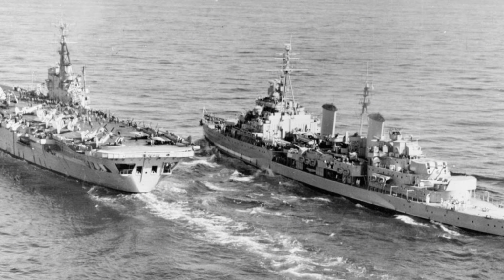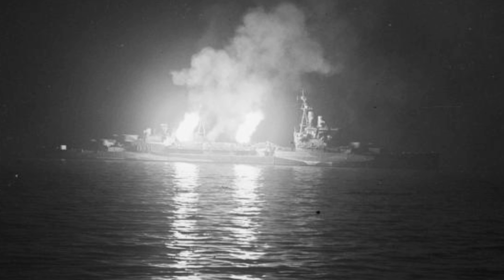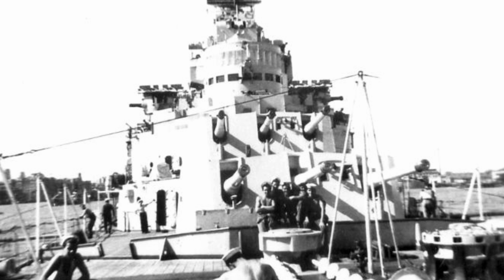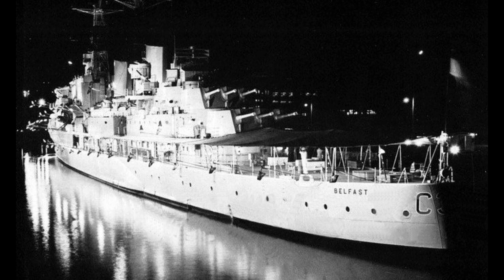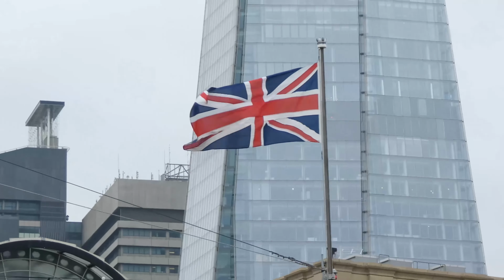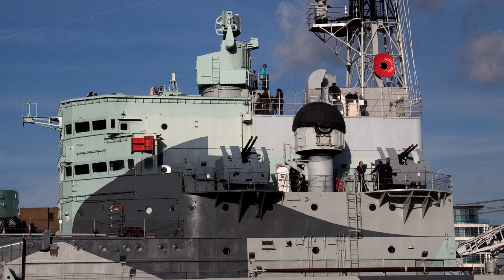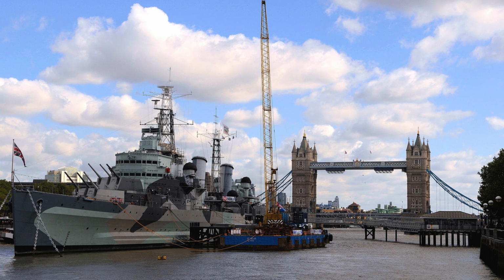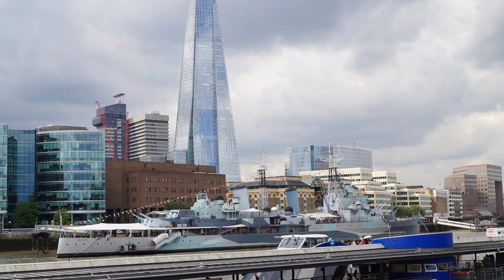They Tried to SCRAP It! Rescuing HMS Belfast (WW2 Warship)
This is the incredible survival story of HMS Belfast, the largest preserved warship in Europe and the Royal Navy's last surviving cruiser, now docked in London.

In the early 1970s, after decades of extraordinary service through World War 2 and the Korean War, HMS Belfast was facing her final, tragic fate: the scrapyard. The British government had decreed this giant of the sea was too costly to save, and they wanted to scrap her for parts.

But a small group of veterans couldn't let her go. They mounted a desperate, high-stakes campaign, Operation Seahorse, to save one of the most significant warships in Royal Navy history and bring her to London. Inside this video, we talk about the incredible battle to sink the German battleship Scharnhorst. Her pivotal role leading the naval bombardment on D-Day. The unbelievable campaign by the HMS Belfast Trust, and the one-way tow up the River Thames to her current, iconic mooring.